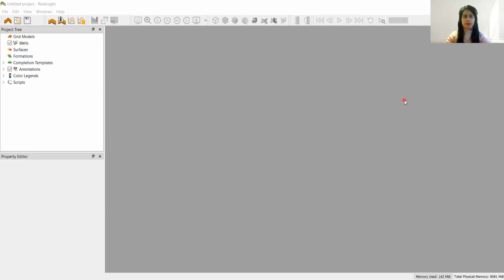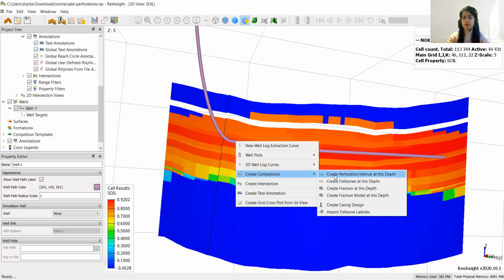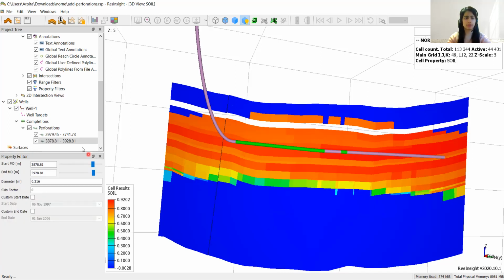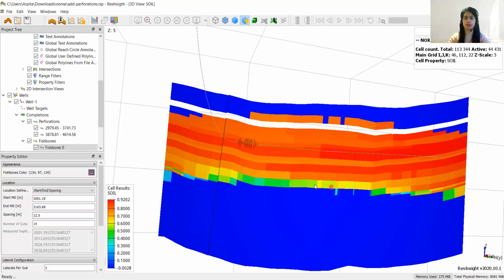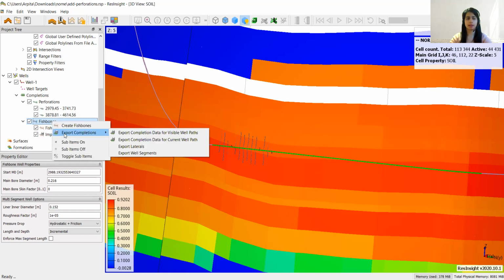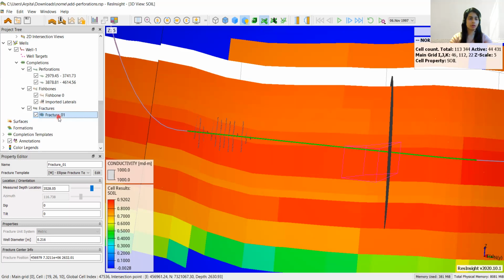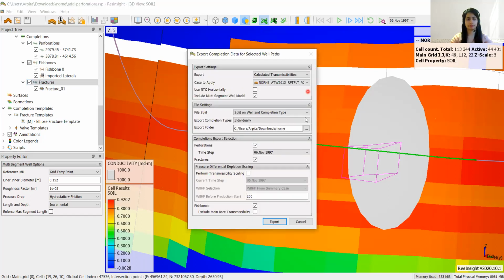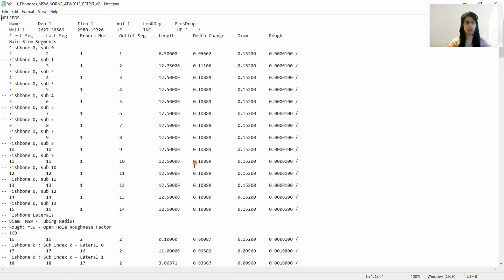Add and Export Perforations